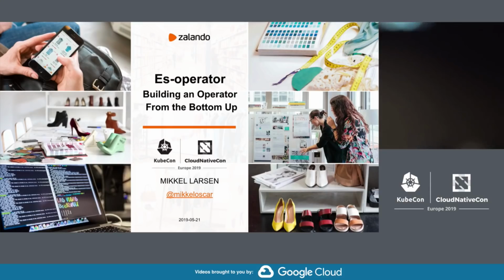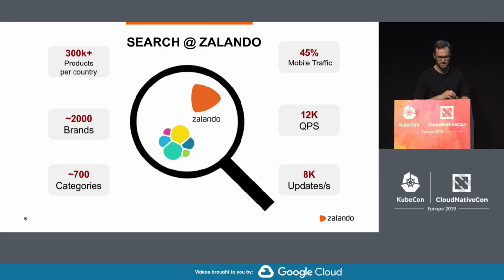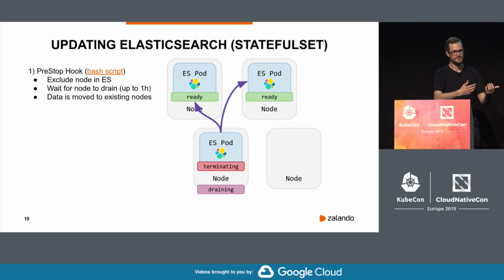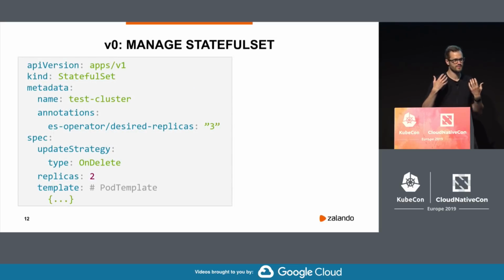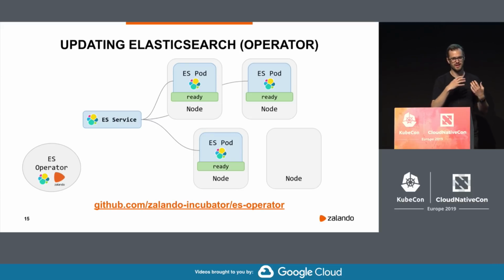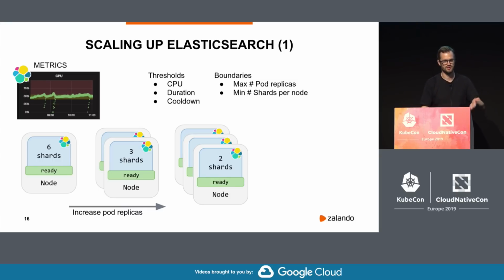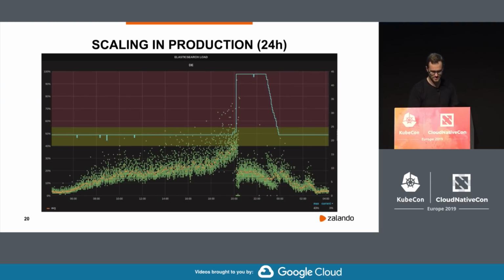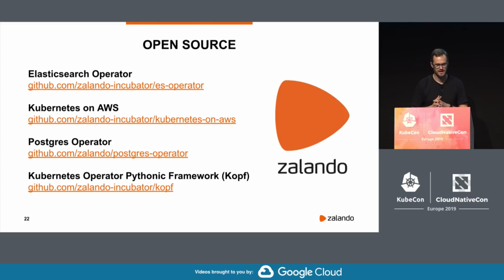Es-operator: Building an Elasticsearch Operator From the Bottom Up - Mikkel Larsen, Zalando SE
Operating stateful applications is a challenge and Elasticsearch clusters are no exception. At Zalando, the search infrastructure heavily rely on large scale Elasticsearch clusters consisting of 100s of nodes. In this talk Mikkel present how Zalando utilize Kubernetes and the operator pattern as introduced by CoreOS, to reliably and cost efficiently operate large scale Elasticsearch clusters. The talk will walk through how the Elasticsearch operator was designed, what problems it solves and how building it from the bottom up allowed getting it in production fast, gather more learnings and later extending the featureset to make it less manual to operate and reducing the cost of the overall infrastructure. While the talk revolves around running Elasticsearch, the ideas presented also apply to running other types of stateful applications in Kubernetes.